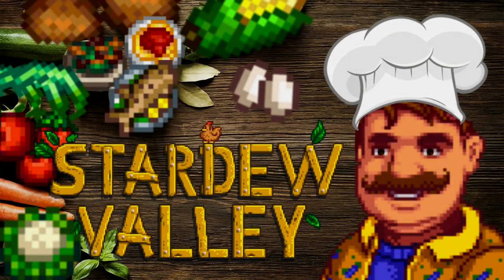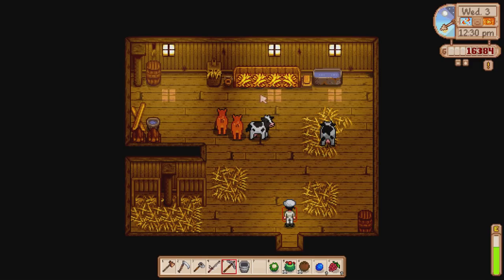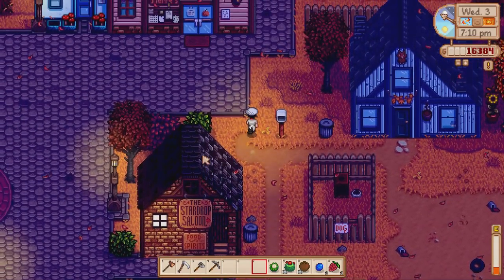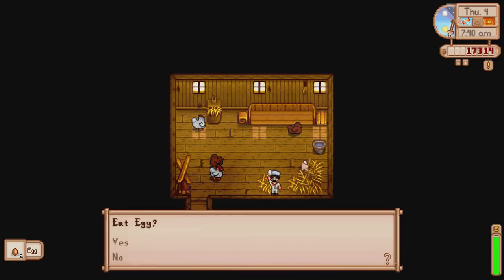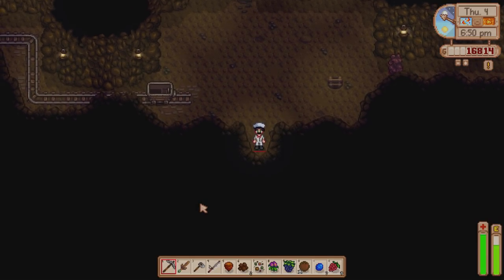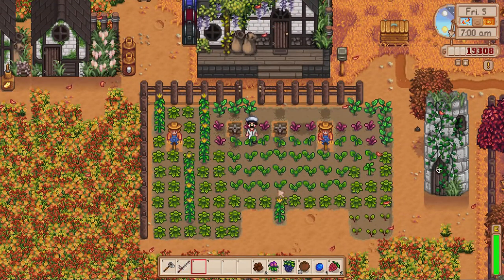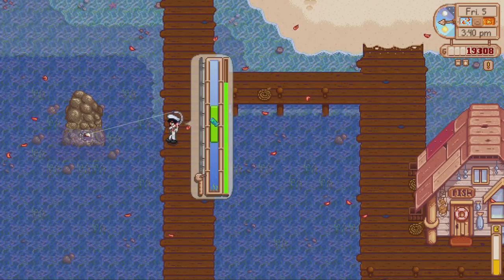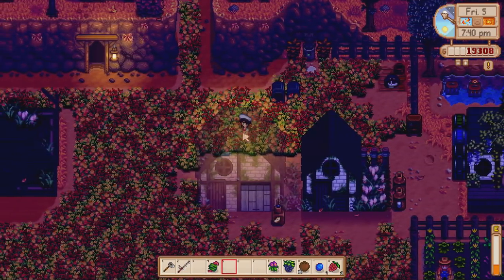The MasterChef Challenge Ep. 21| THE HUNGER GAMES! - Stardew Valley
🌽FOLLOW the developer Eric Barone, also known as "Concerned Ape" on twitter!

♫Music♫
➤[Stardew Valley OST] Official Sound Track.